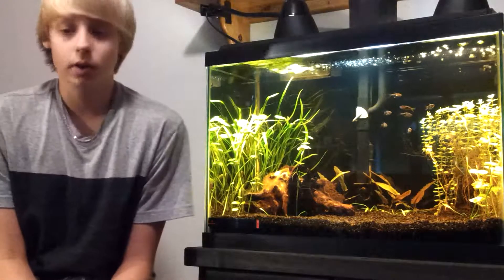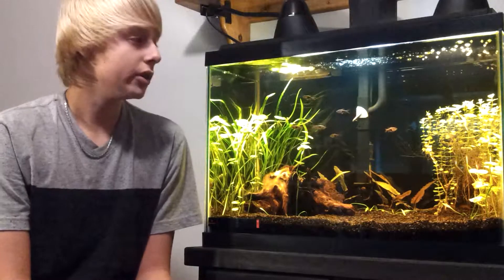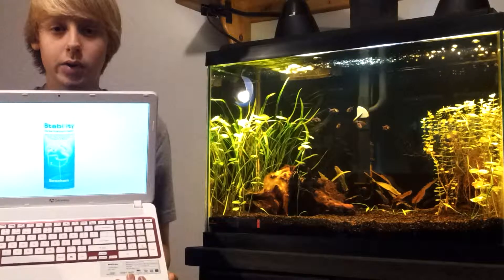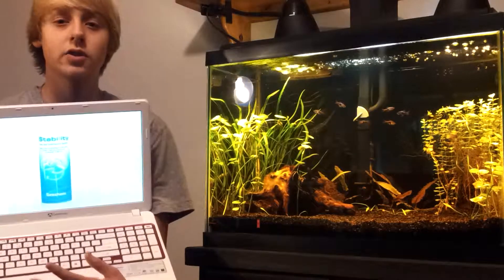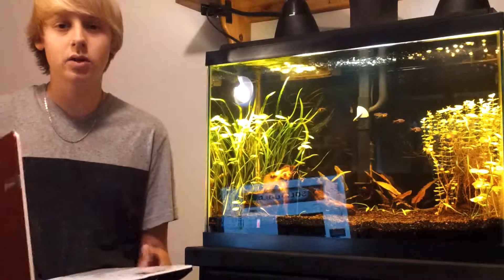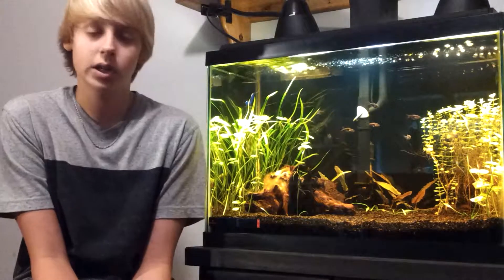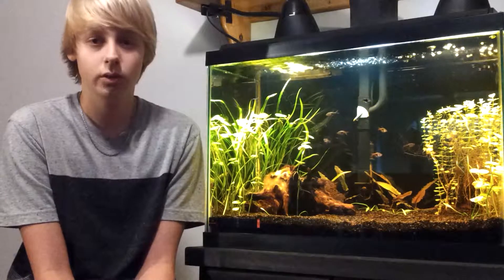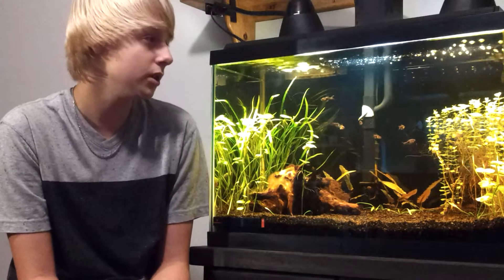How To Cycle An Aquarium - Wes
My information is in no way absolutely perfect. I highly advise you research more and not use this as a single source.